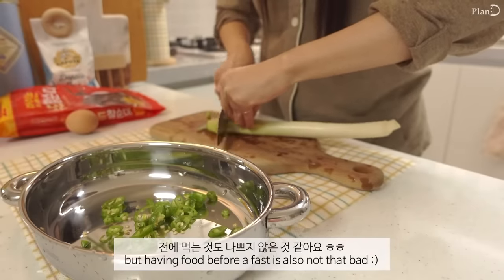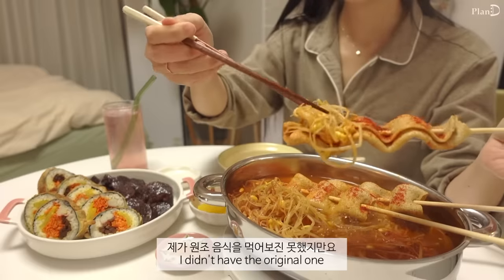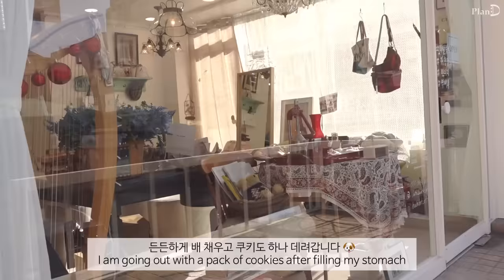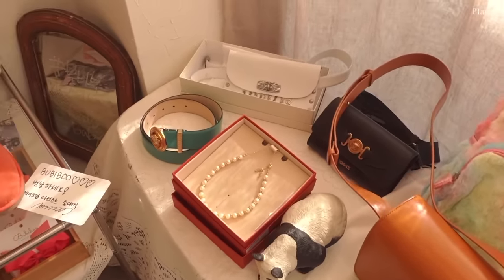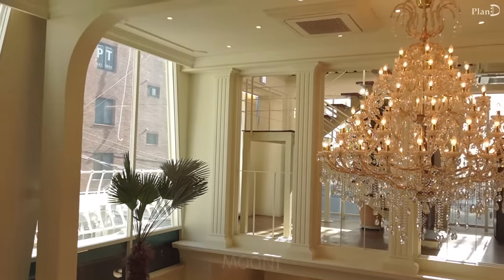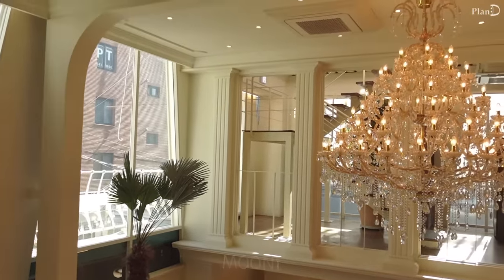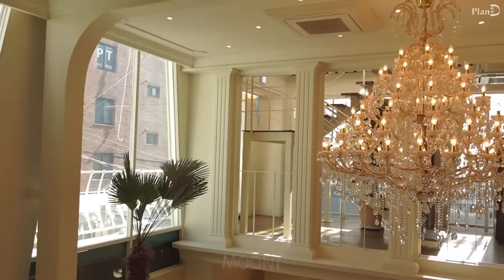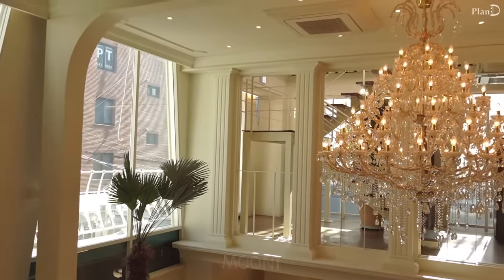ENG│공복전에 먹는 김밥튀김과 콩나물 어묵. 내 생일케이크 만들기. 식혜 치킨과 잡채 김말이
이번 영상은 원데이 클래스로
생일 케이크 만드는 일상을 가져왔어요 🎂
떨렸지만 너무 재밌었던 경험이었습니다
그럼 이번에도 편히 봐주세요 😊

🥪영상에 나온것들🍲
놀면 뭐하니 분식 │ 콩나물 어묵 │ 튀김김밥 │
비테도산 │ 라틀랑트 │ 카페 무니 │ 압구정 로데오 │
잡채 김말이 │ 버섯밥 │ 에르제 원데이클레스 │ 케이크 만들기 │
식혜 치킨 │ 싱크대 청소하기 │ 생일케이크 │

카키 패딩│ 닐바이피_N21APD01
가디건│딘스
스커트│얀13
숄더백 │오스트카카
크로스백│아카이브앱크
레터링,코듀로이에코백│직접 만들었어요
(만드는 영상 4분17초)
파니니팬│ Norpro 파니니팬
(무쇠팬관리영상 19분48초)
차 내리는 컵│에디션덴마크 티포트
스파이럴 라이저│ OXO_굿그립스 핸드 스파이럴 라이저
미니 체│ OXO_굿그립스 베이킹용 더스팅막대
랩│글래드매직랩
꿀디스펜서│오늘의집_유리 허니 디스펜서 꿀통
행주 건조대│아카시아 우드 미니 건조대
찜기│다이소
채칼│이케아 VARDEFULL
뚜껑있는유리볼│파이렉스 믹싱볼
스프볼│이케아 그라탕그릇
올리브색접시,노란볼, 들깨 오벌접시│폴라앳홈
우드식기│이마트, 이케아
에어프라이어│필립스
커피머신│네스프레소 픽시
체크행주│클리네트_ 빨아쓰는 롤행주
꽃병│리베르떼_ 빈티지 오브제 저그화병
손 소독제│오드소피_휴대용 퍼퓸 손 소독제
주얼리 쇼케이스│슬로우어_Handmade jewelry showcase box